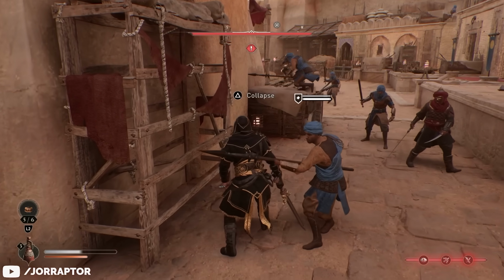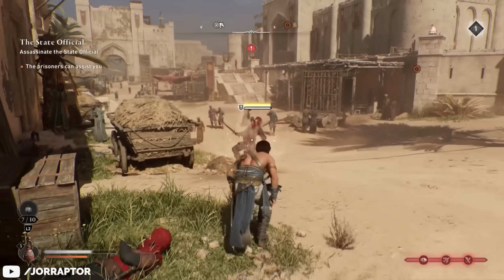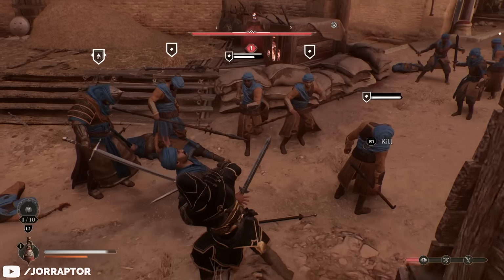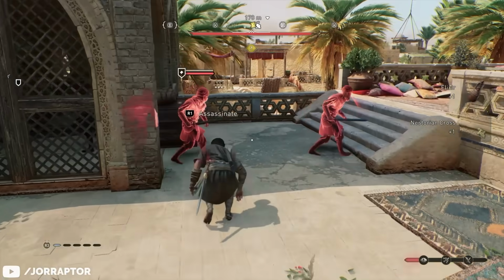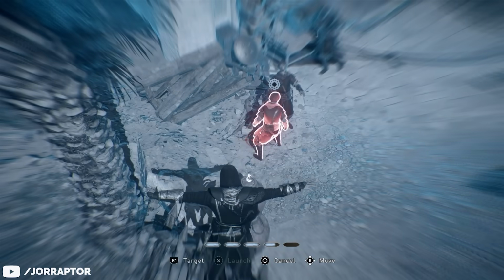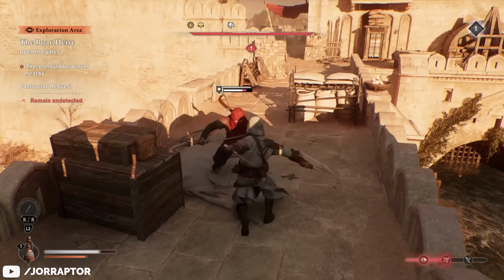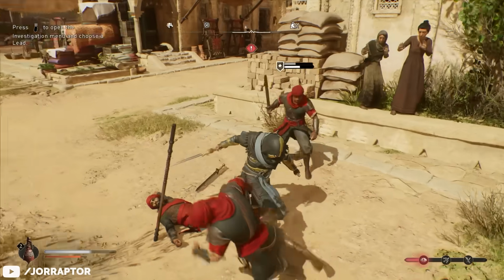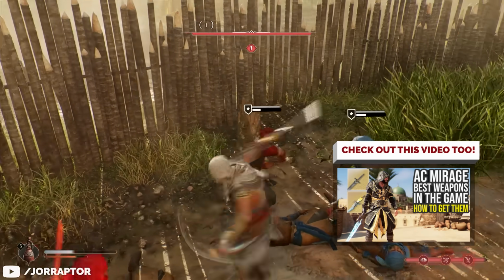Secret Tricks I Wish I Knew Earlier In Assassin's Creed Mirage (AC MIrage Tips And Tricks)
Assassin's Creed Mirage Tips And Tricks (ac mirage tips and tricks) with assassin's creed mirage secrets)

Timestamps
00:00 Torch Tricks
00:32 Tricks To Kill The Mercenary
01:51 Assassin's Focus Tricks
03:23 Stealing Tricks
03:40 Secret Combat Moves
05:23 Super Important During Combat
06:05 Important Tool Tricks
07:17 Tricks For Strong Enemies